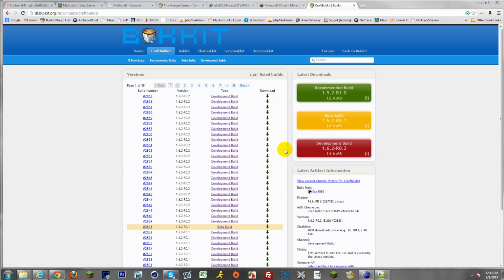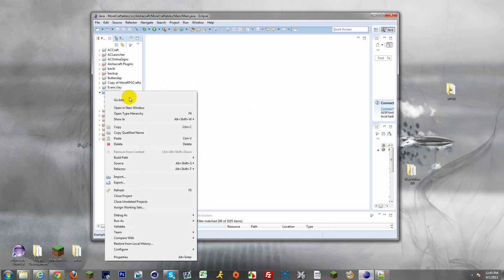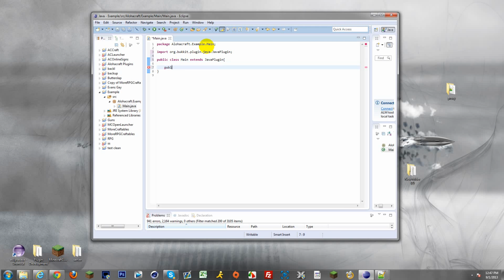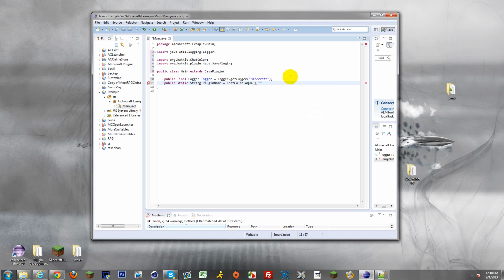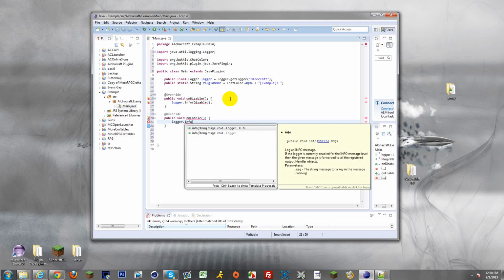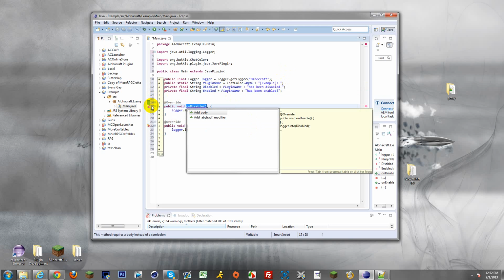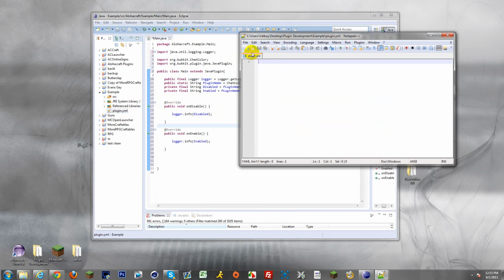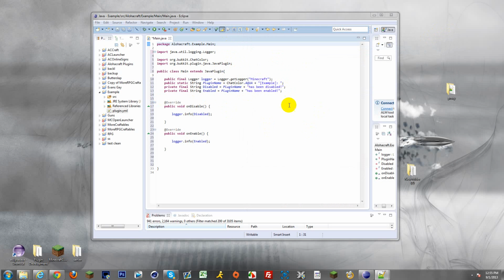Coding A Bukkit Plugin: How to setup your bukkit plugin - Ep.1